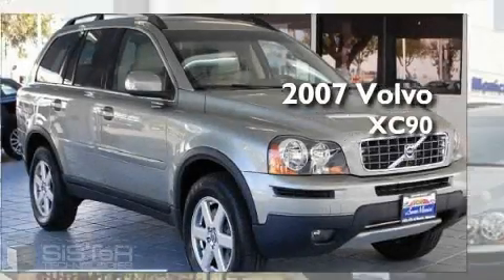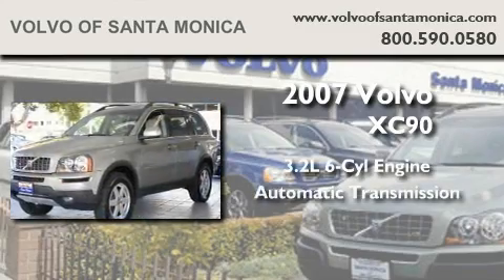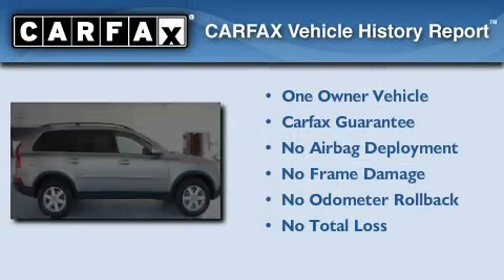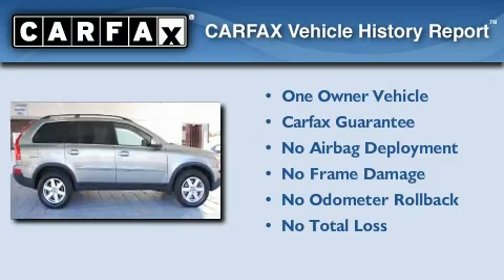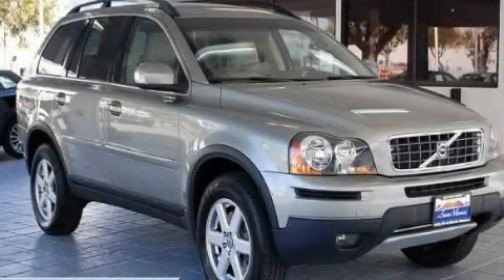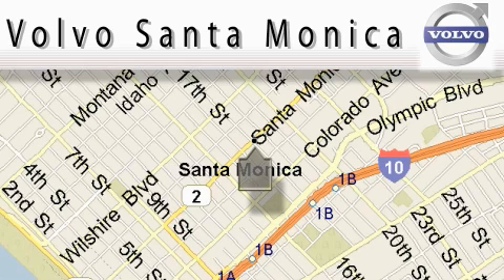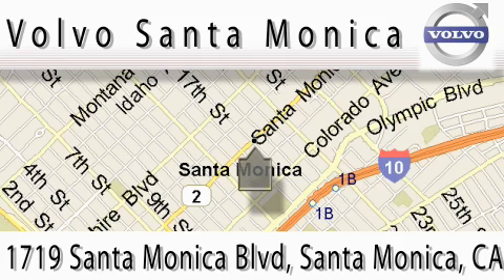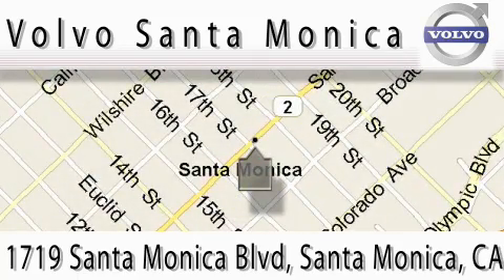2007 Volvo XC90 Santa Monica CA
Year: 2007
 Make: Volvo
 Model: XC90
 Engine: 3.2L I-6cyl
 Trans.: Automatic
 Exterior: Green
 Miles: 41,452
 Interior: Tan

 Preowned 2007 Volvo XC90 Santa Monica CA